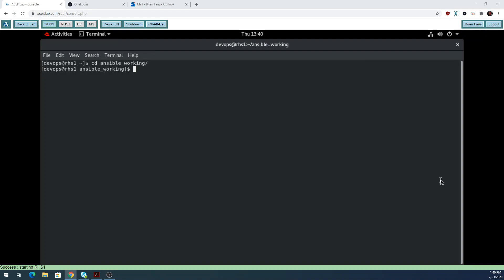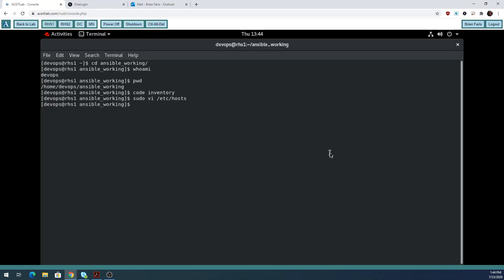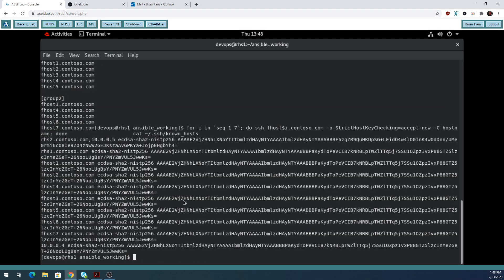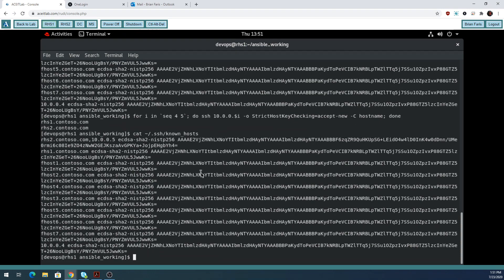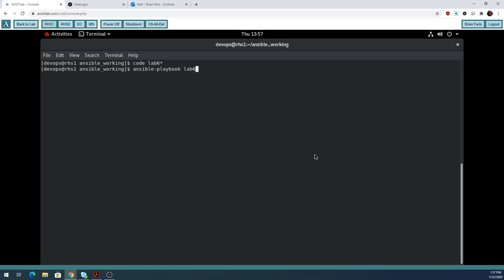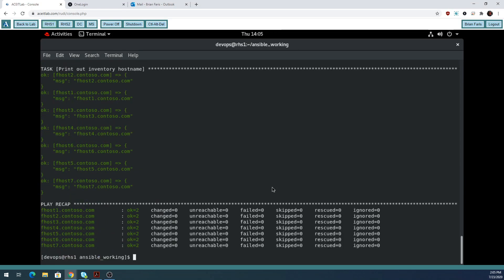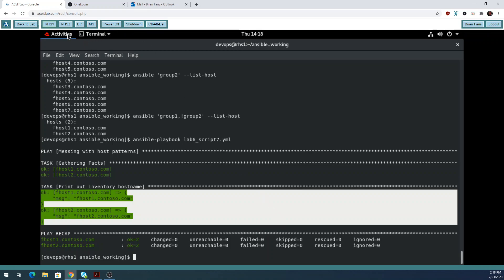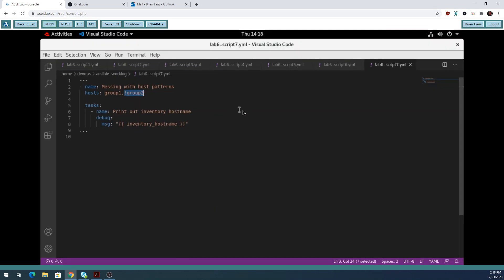CTS4348C Lab 6 Part 1